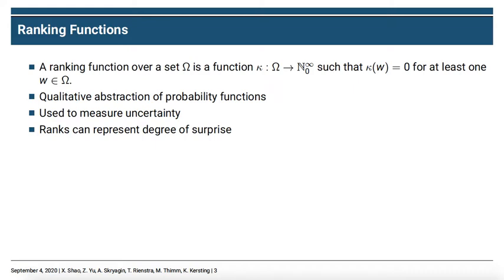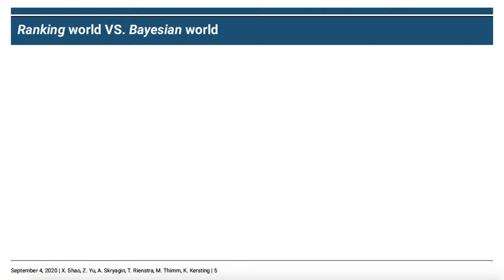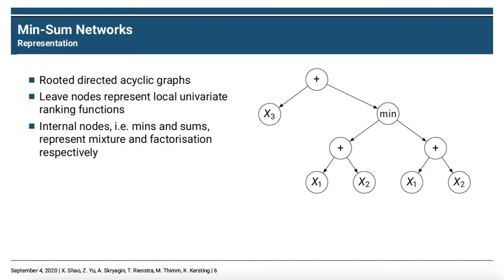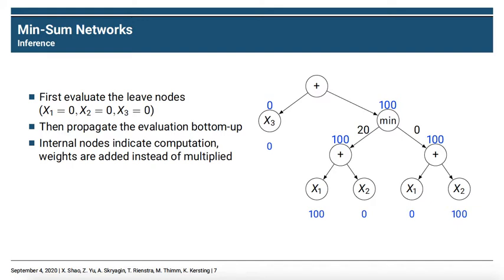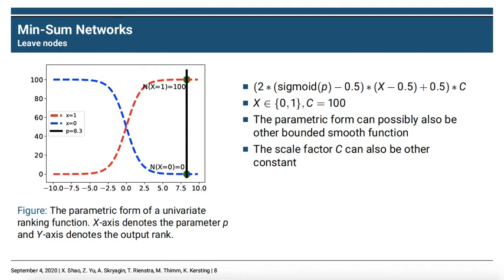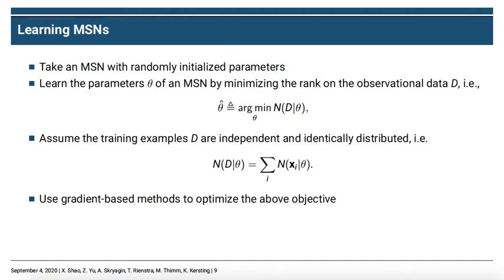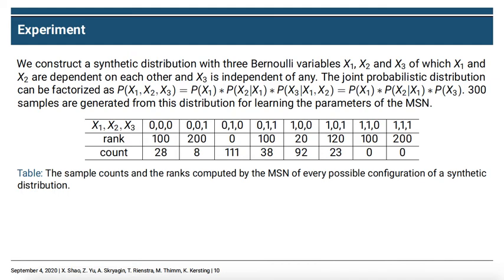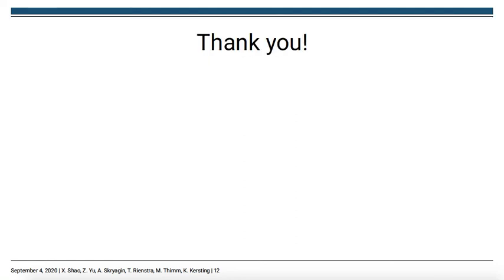Modelling Multivariate Ranking Functions with Min-Sum Networks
Xiaoting Shao, Arseny Skryagin, Zhongjie Yu, Tjitze Rienstra, Matthias Thimm and Kristian Kersting present their work at SUM 2020